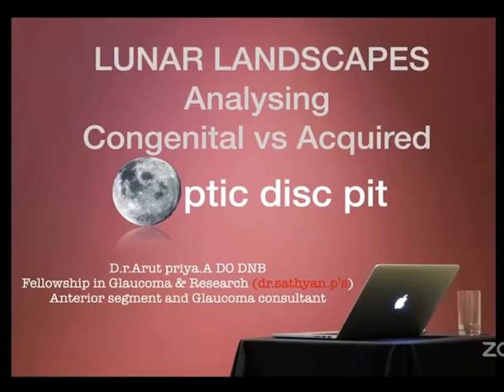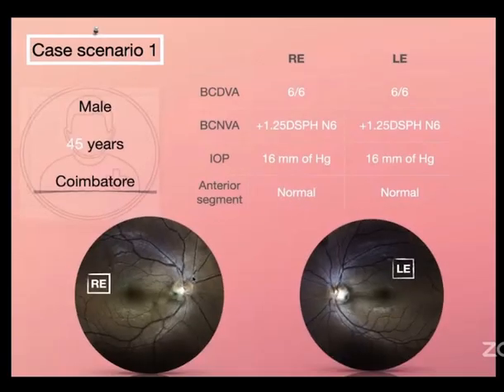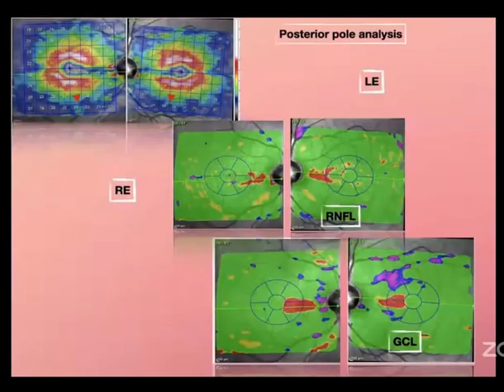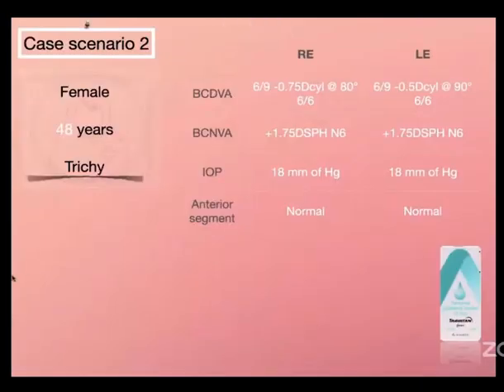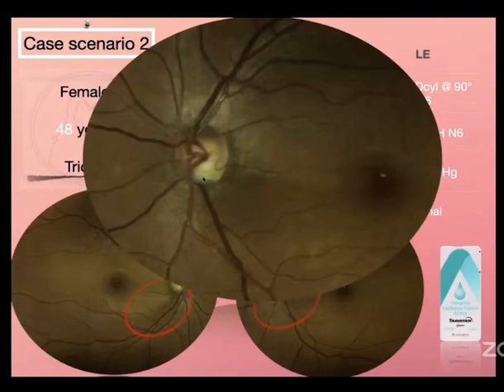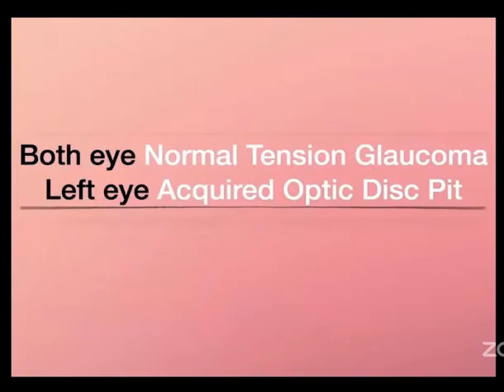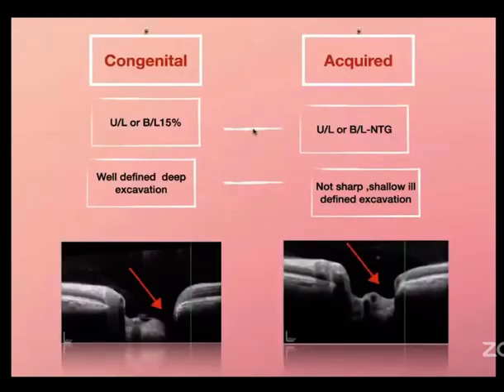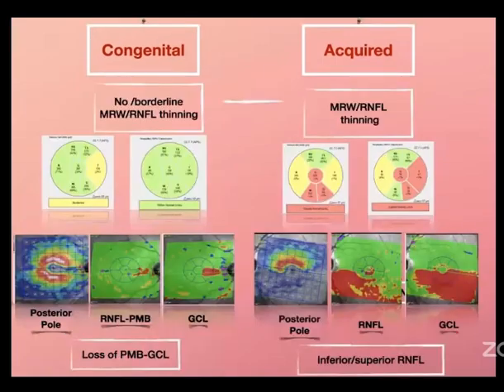lunar landscapes differentiating congenital vs acquired optic disc pit